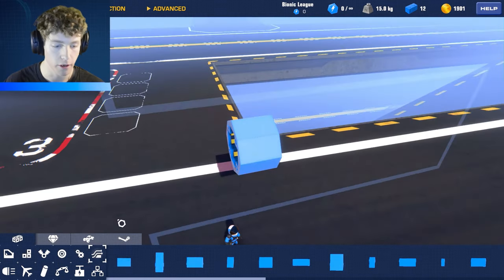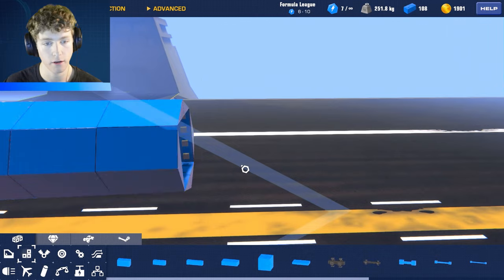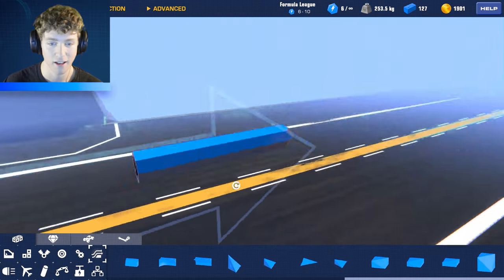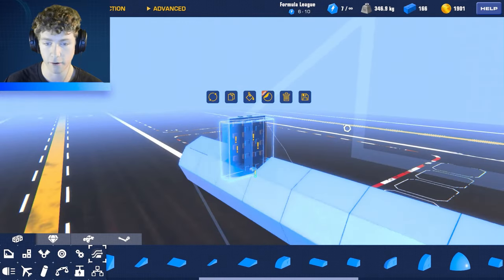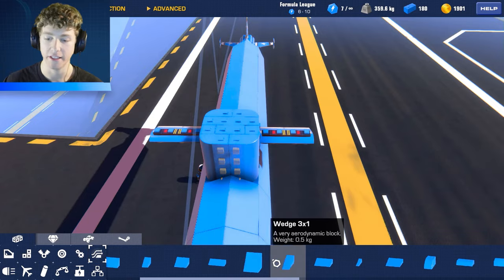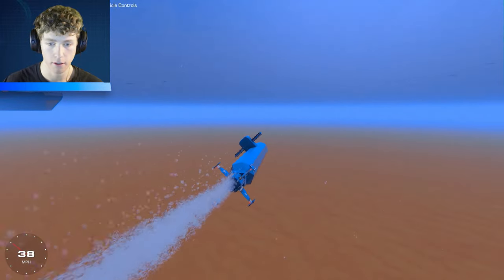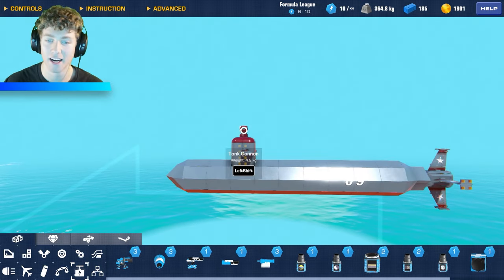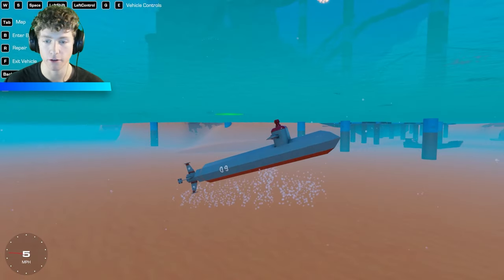How to build Submarines in Trailmakers | Tutorial from LittleCornDogs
Watch this tutorial by LittleCornDogs Gaming about Submarines, get inspired and hone your building skills in Trailmakers! 👷

(Steam, Playstation, Xbox)